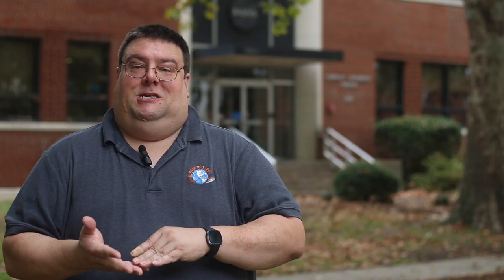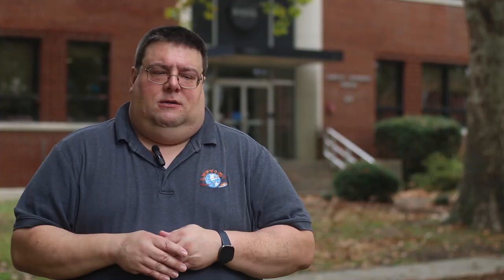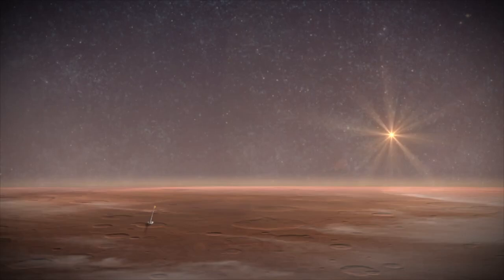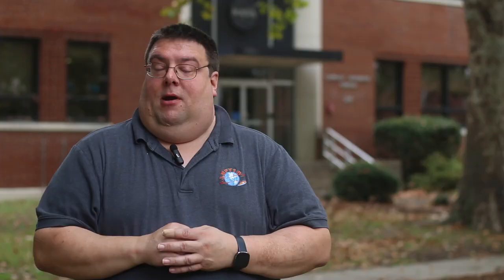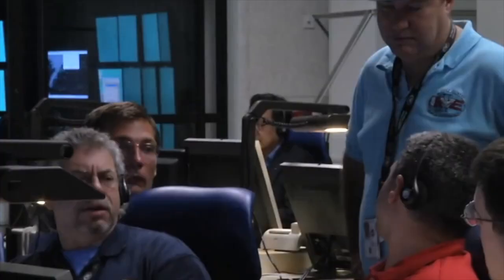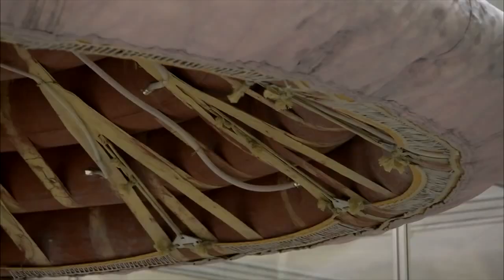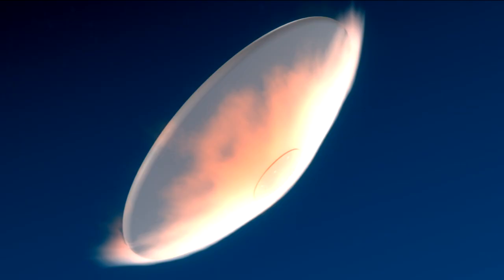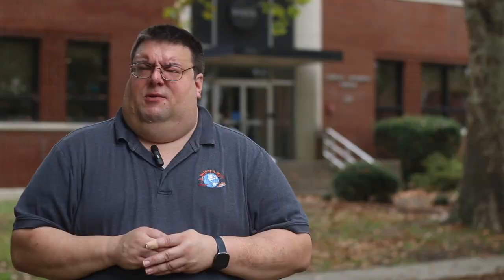The LOFTID Team: R.J. Bodkin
How could NASA's Low-Earth Orbit Flight Test of an Inflatable Decelerator, also known as LOFTID, help us one day land on Mars? R.J. Bodkin, the re-entry vehicle lead for LOFTID, breaks down this exciting tech for us and shares a bit about the history of heat shields at NASA!